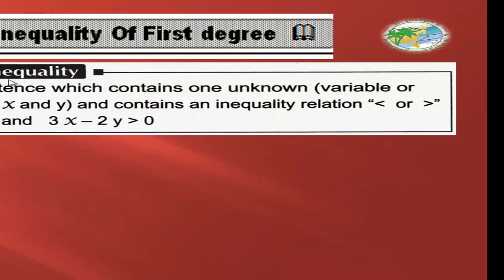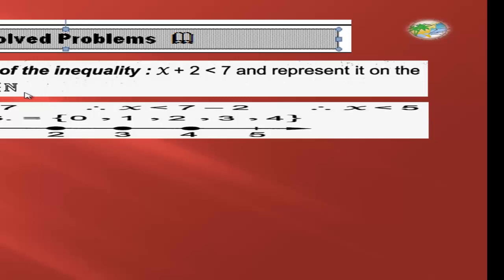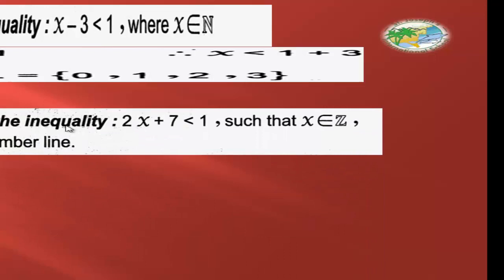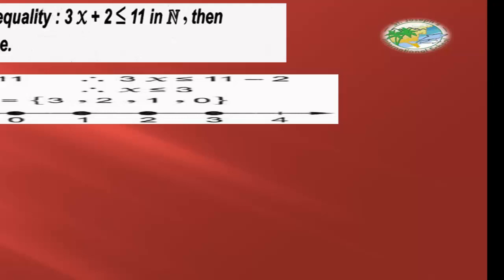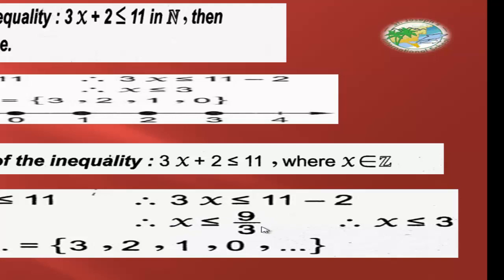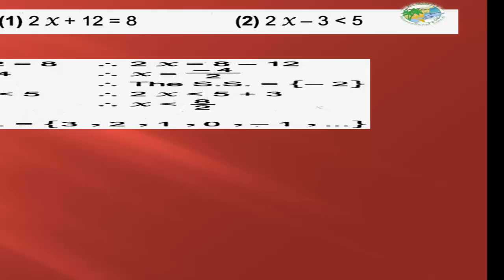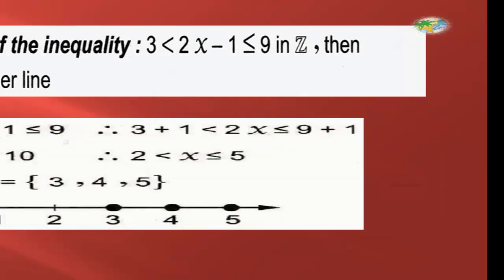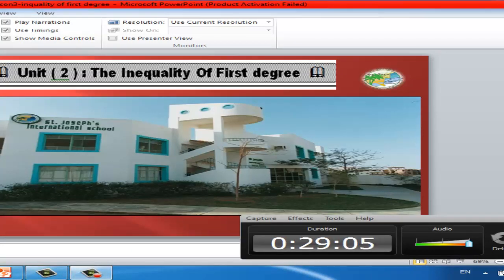prim6 T2 unit2 lesson 3 inquality of first degree